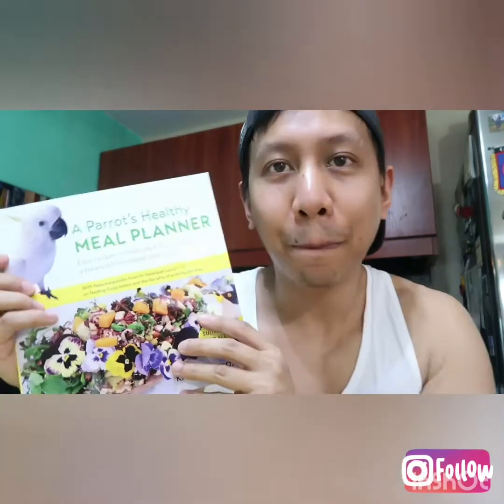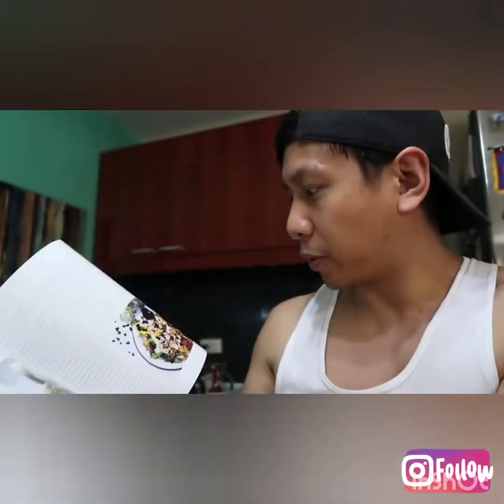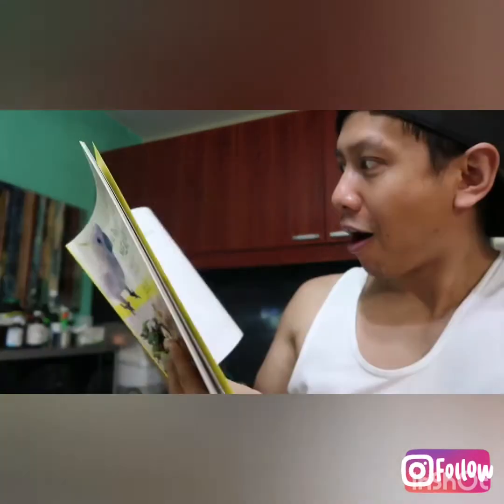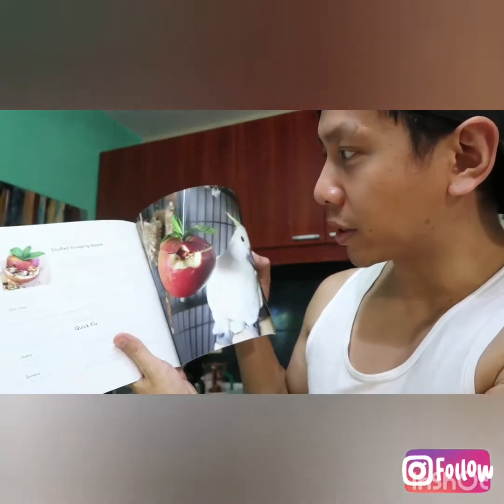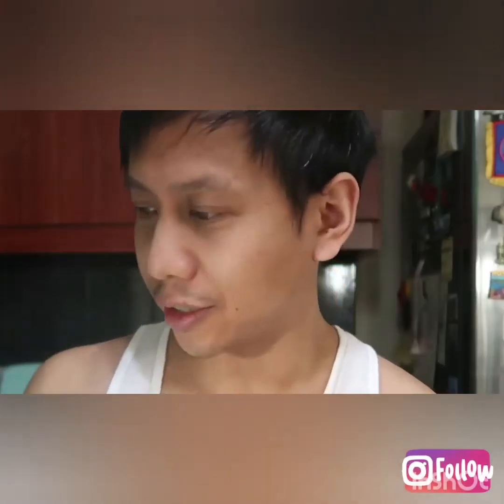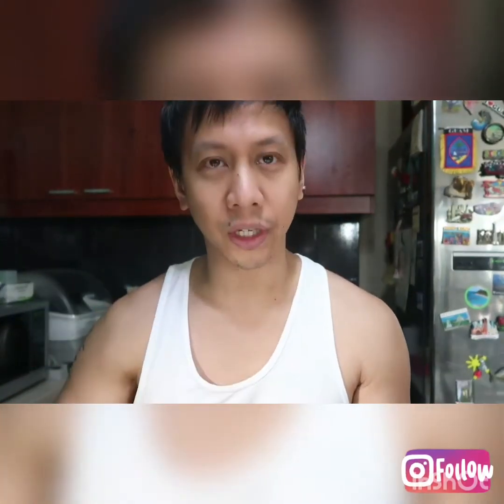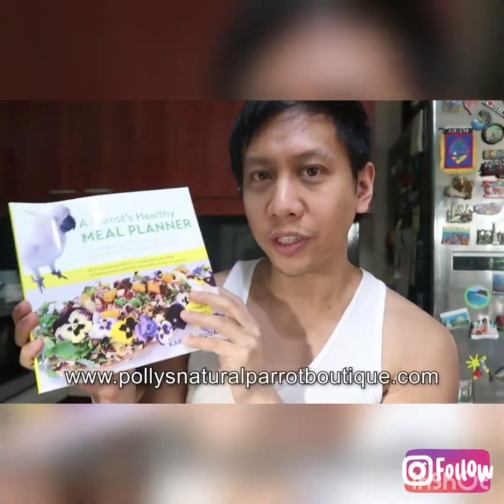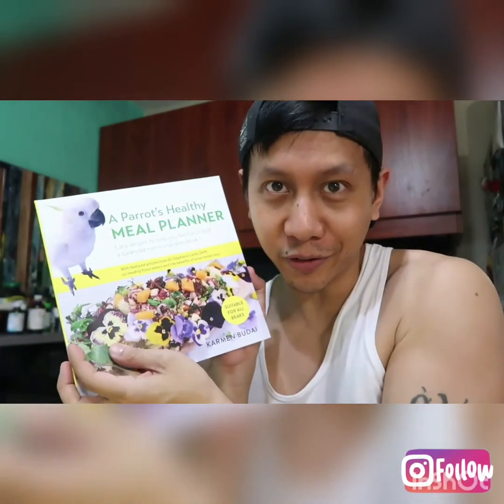Parrot Book Review by Mikey Bustos | Polly the Cockatoo